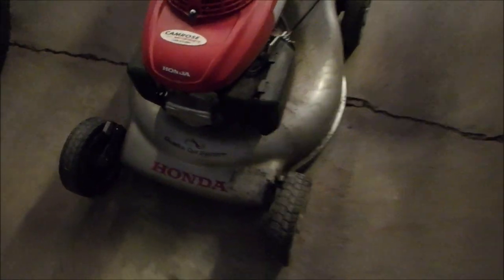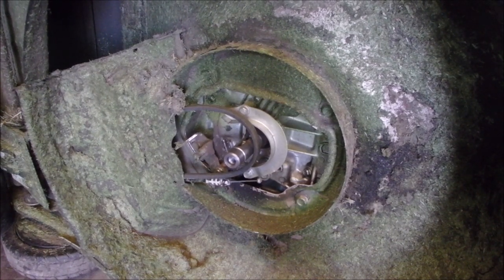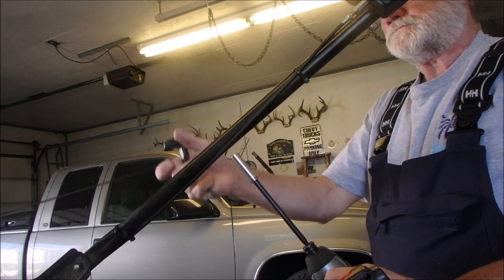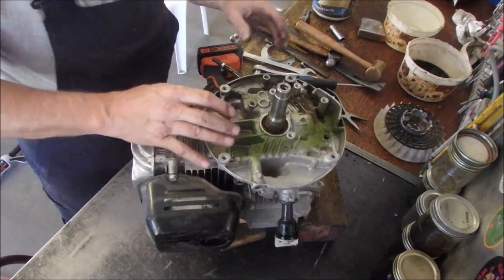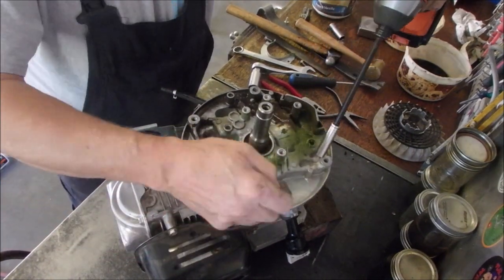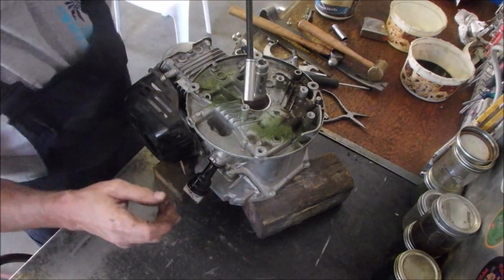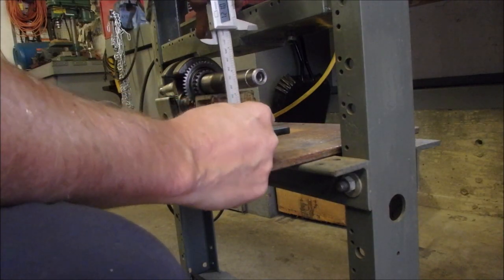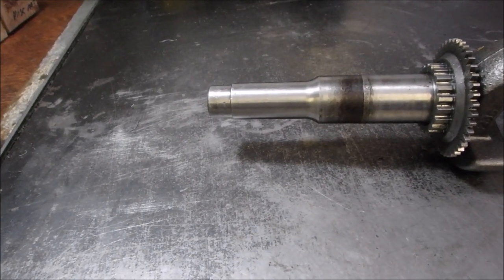Honda Quadra Cut Mower Hit Something Hard!!!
this Honda mower hit something very hard.  Can i fix it???